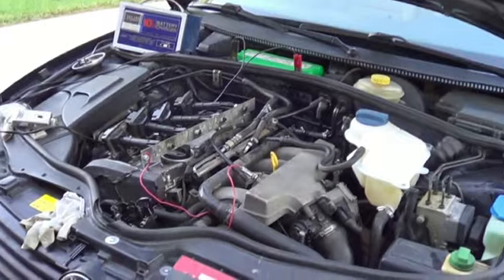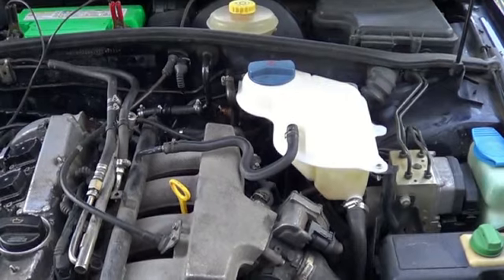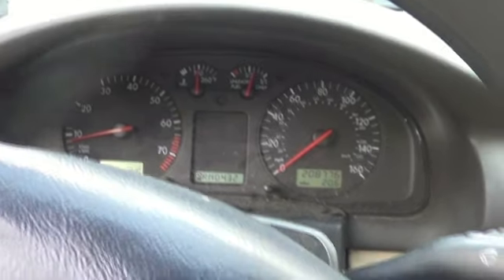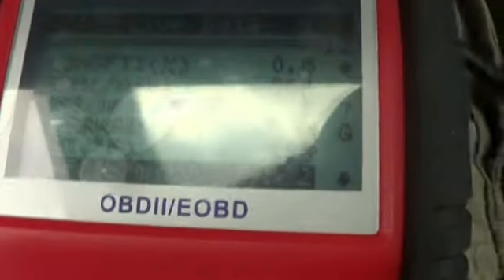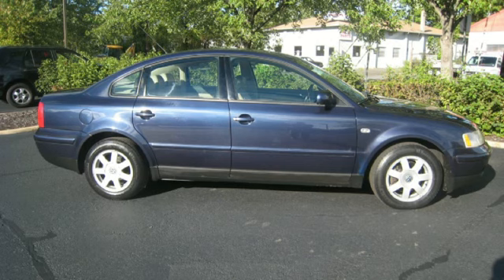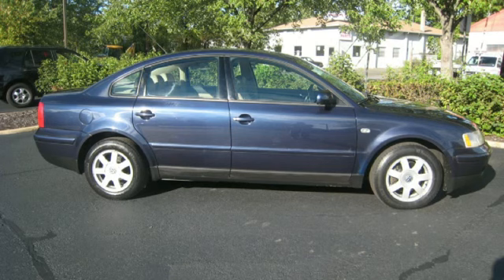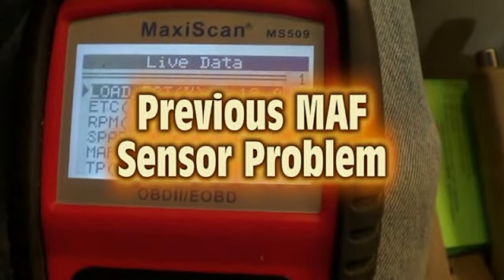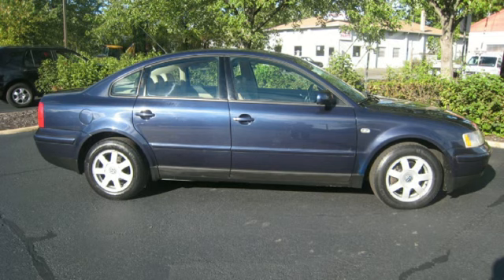1999 VW Passat MAF Sensor Diagnosis and Replacement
Troubleshooting a bad MAF Sensor for a 1999 VW Passat, 1.8L Turbo.  The sensor failed at the same time we were replacing a fan speed switch, and we broke a Vacuum check valve trying to find the problem that night.  In the end it was the MAF sensor.

I have another video that shows in detail how to change the MAF sensor, so this one is more just the story of diagnosing this problem.